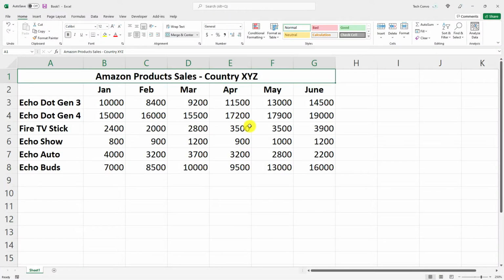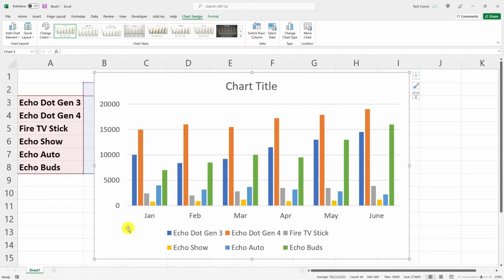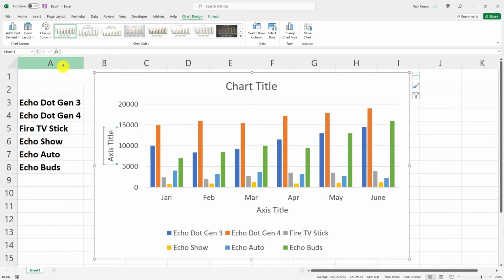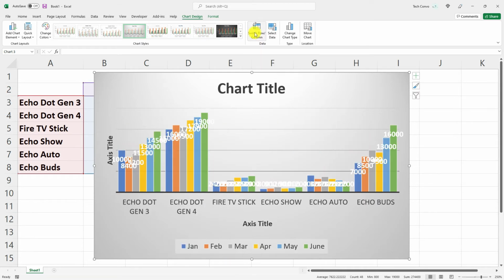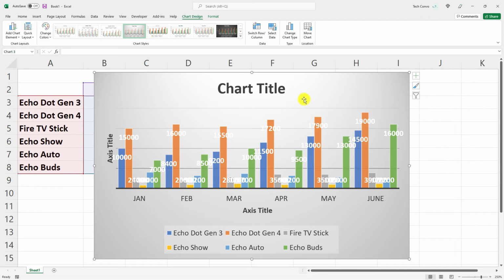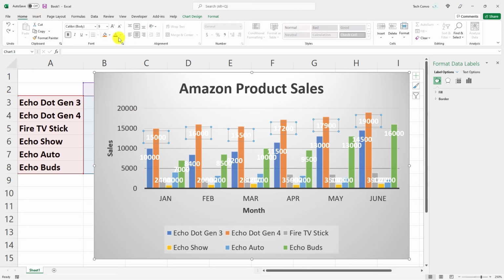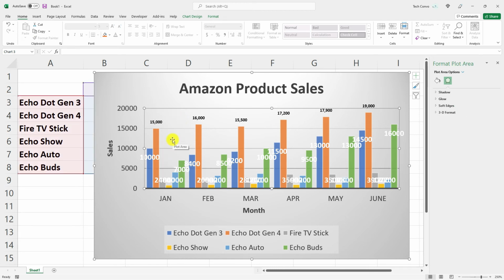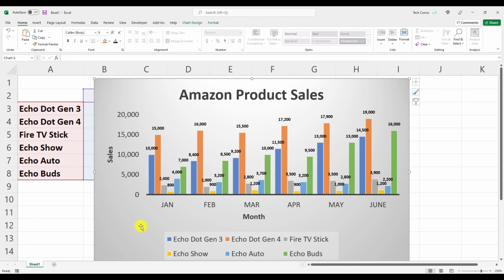Learn EXCEL Charts - Part 1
Beginner level tutorial for learning how to create Excel charts. Learn how to make quick and simple Excel charts that visualizes your data in an easy to understand way.

Time Stamps:
00:00 Welcome
00:39 How to insert a chart
02:06 Chart Layout options
03:30 Chart Style options
03:49 Switch columns/rows & select data
05:20 Improving the formatting of the chart

Amazon Products Links -
Echo Dot 3
Echo Dot 4
Fire TV Stick
Echo Show
Echo Auto
Echo Buds